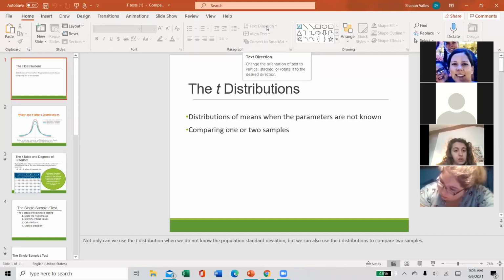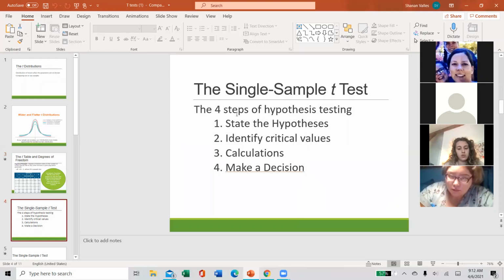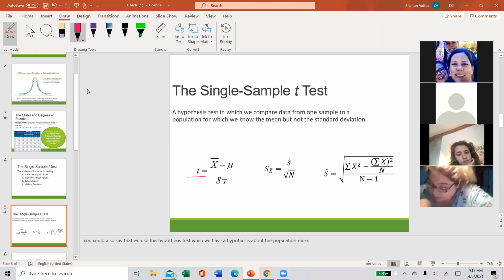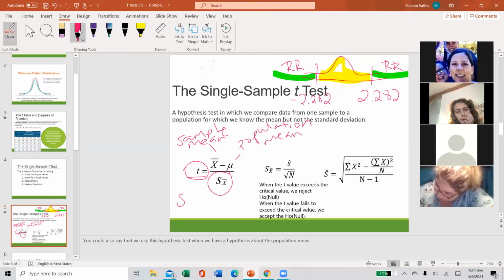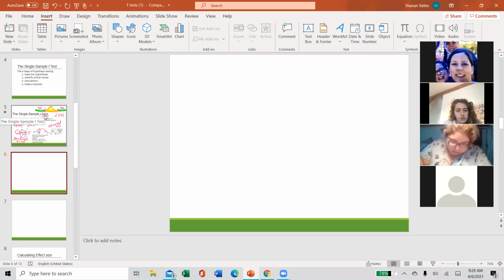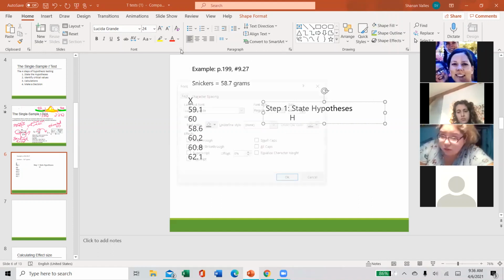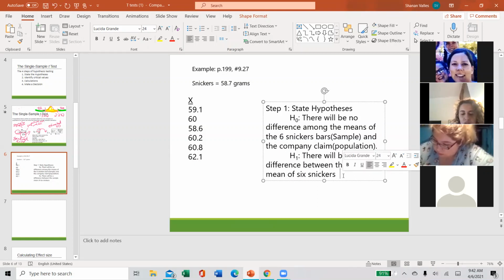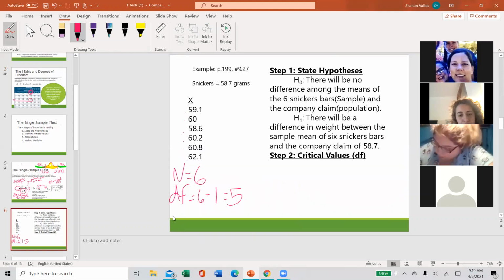Tue 4 6 Part 1